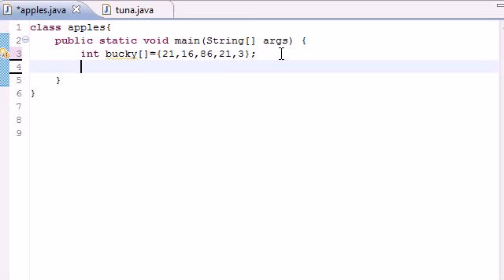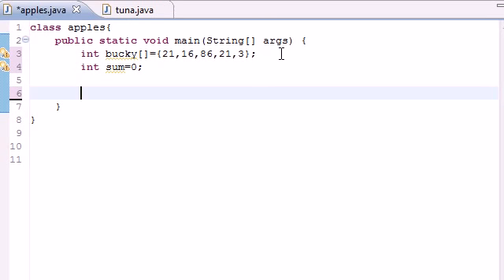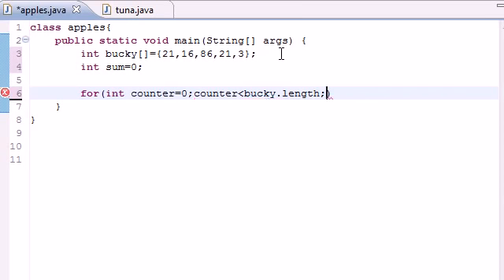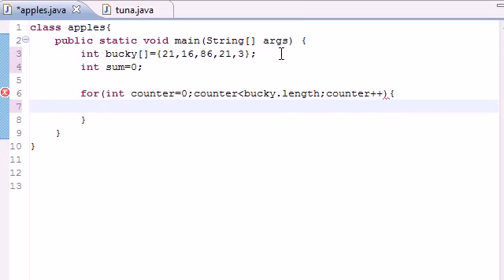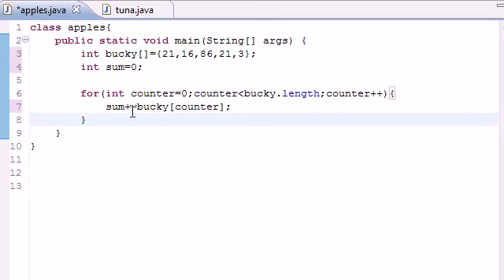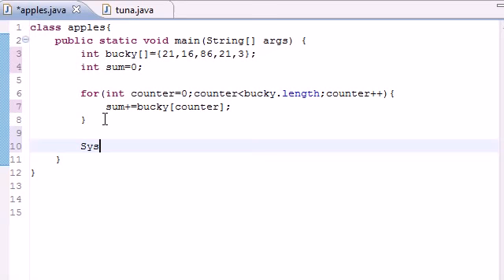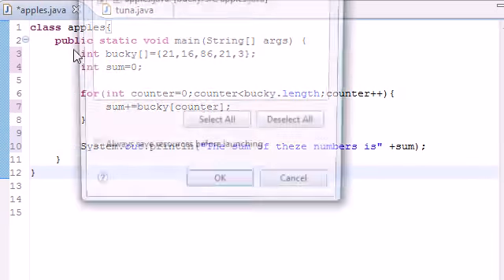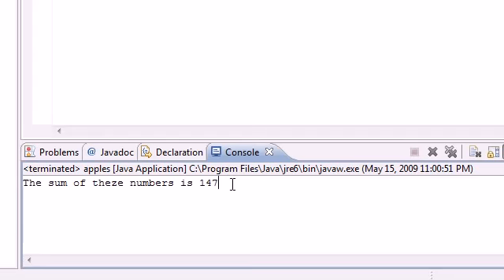# Java Programming Tutorial 29 Summing Elements of Arrays